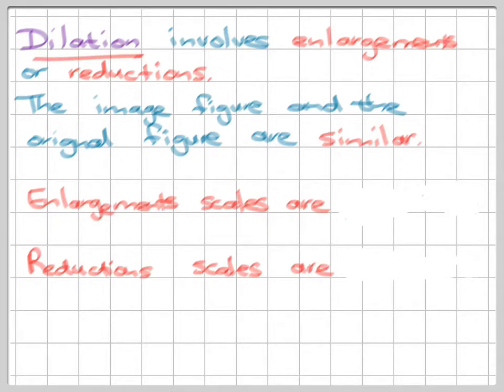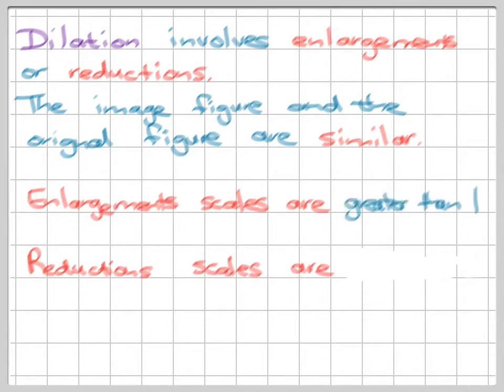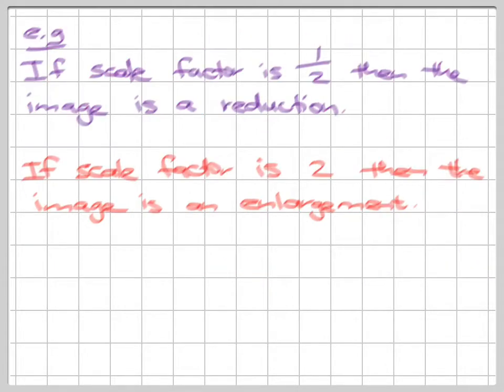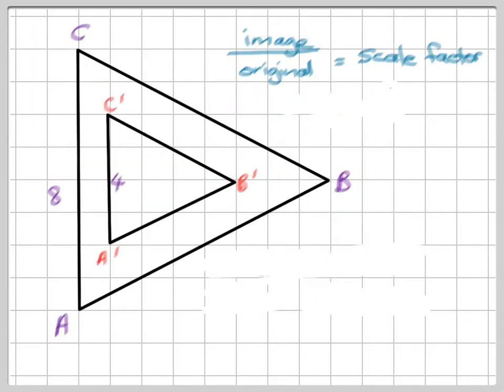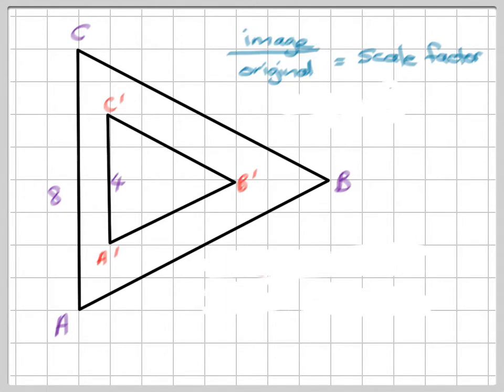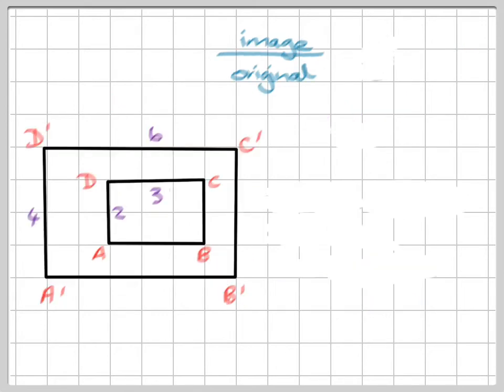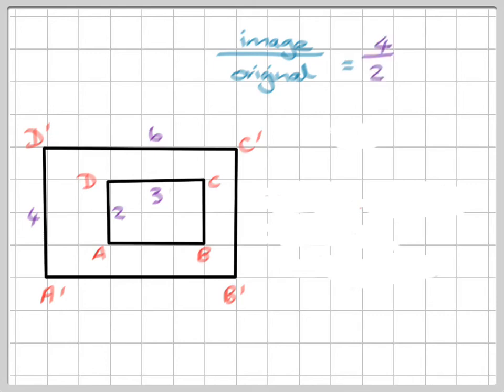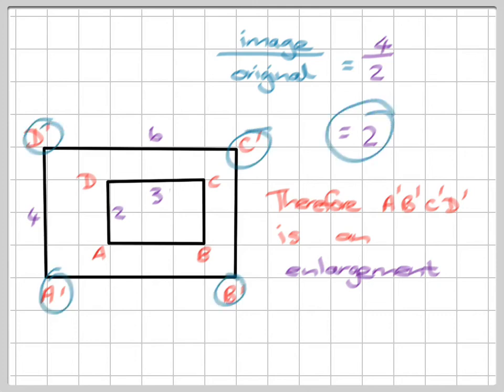Learn how to do dilations around a point easy way ,Dilations using scale factors , Enlargement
Learn how to do dilations around a point easy way   ,If the scale factor is larger than one then the image is an enlargement. If the scale factor is smaller than one then the image is a reduction.